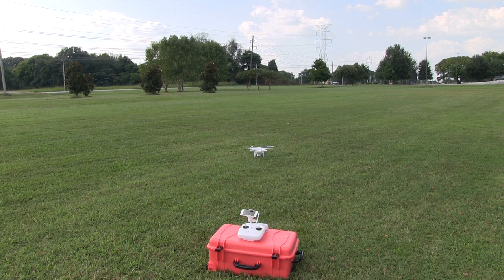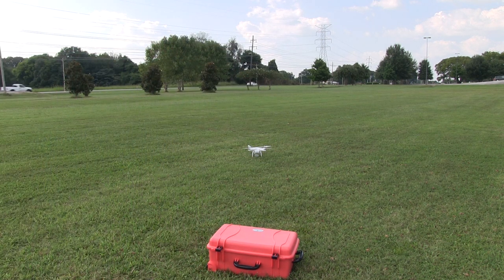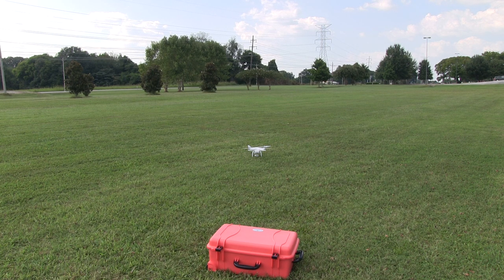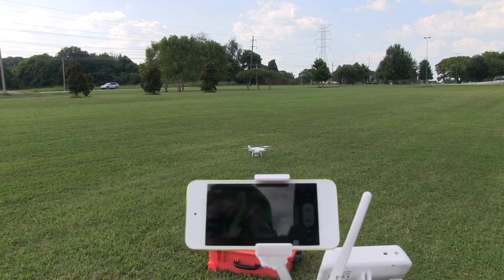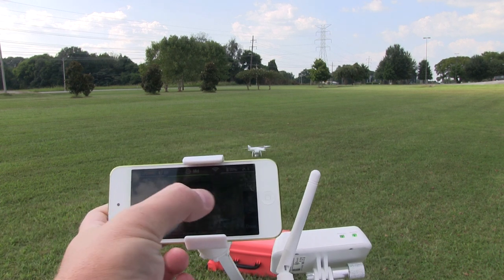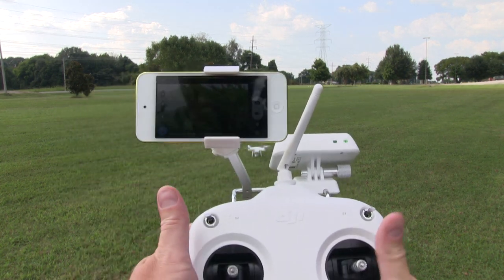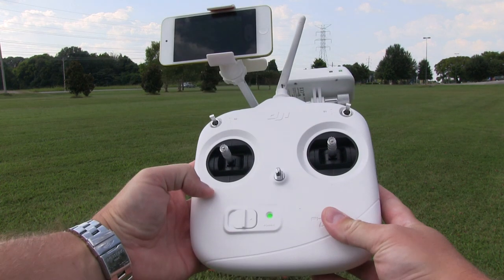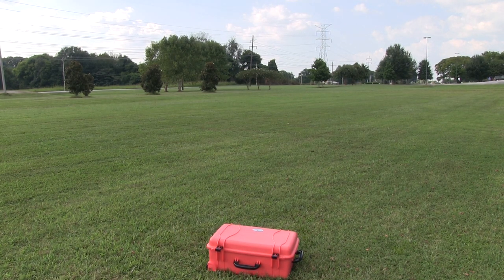DJI Phantom 2 Vision Plus iPod Touch Demonstration